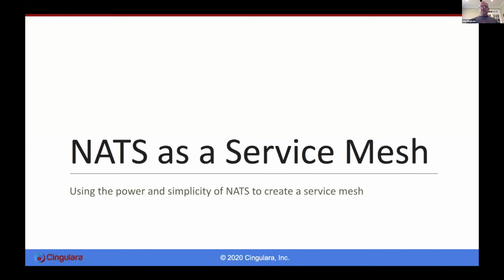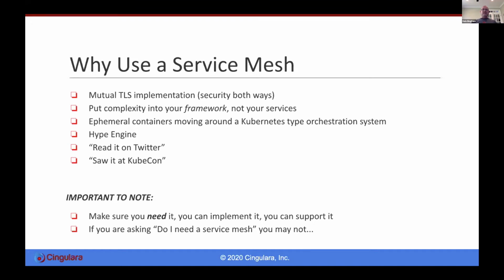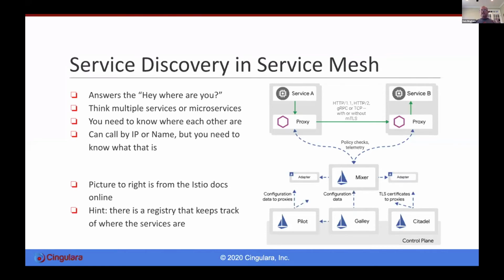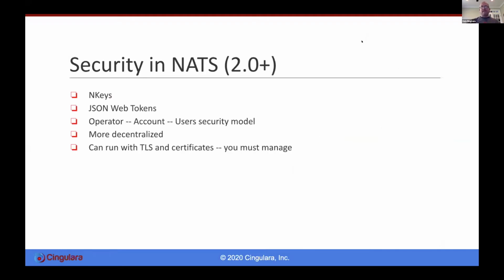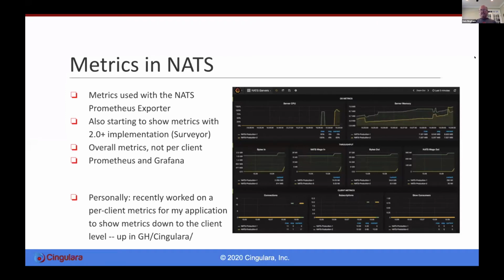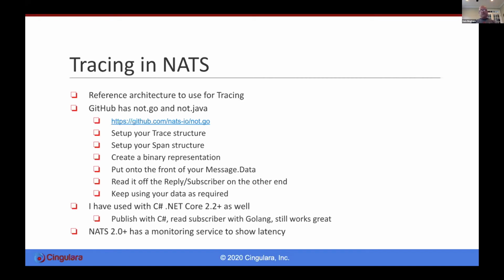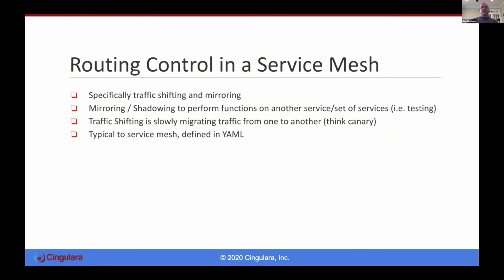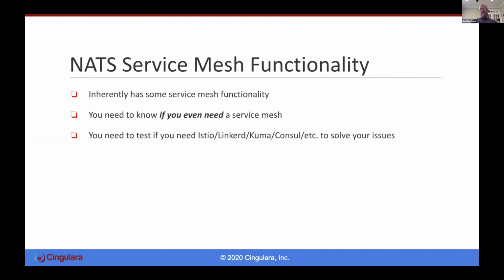NATS Connect Live! | NATS as a ServiceMesh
Dale Bingham discusses using NATS to Implement Service Mesh Functionality